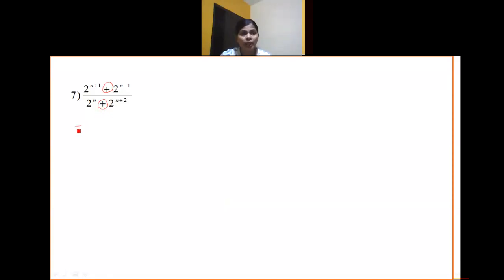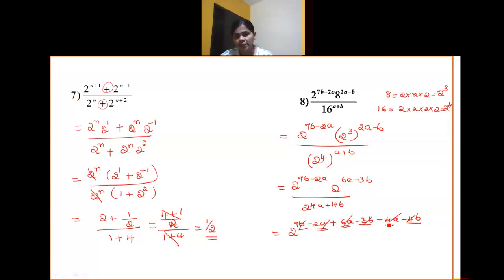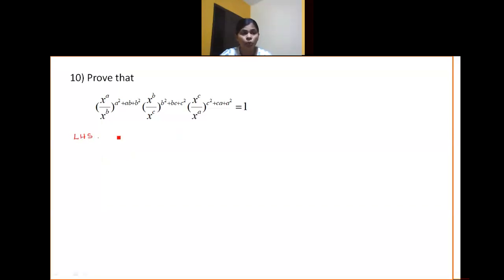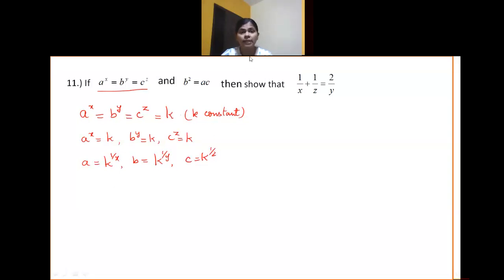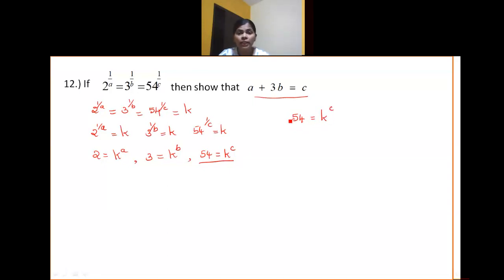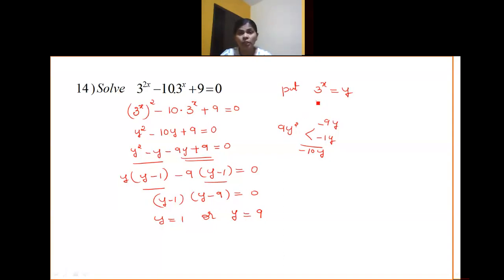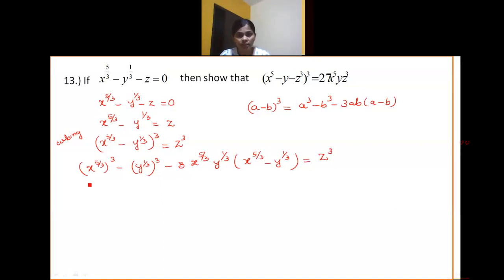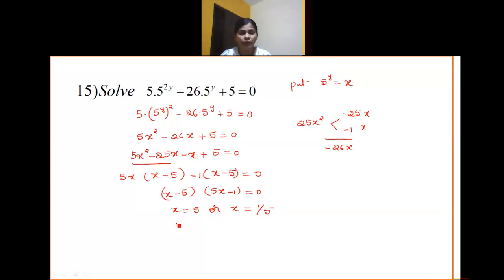Chapter 3 Theory of indices Part 2